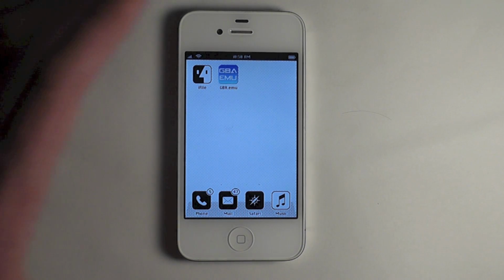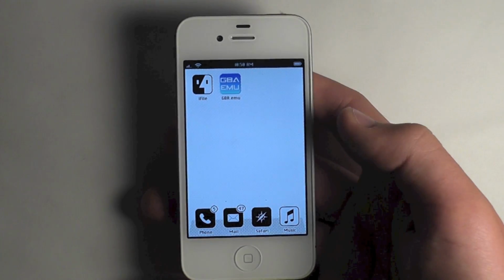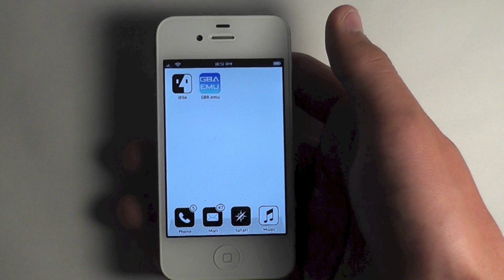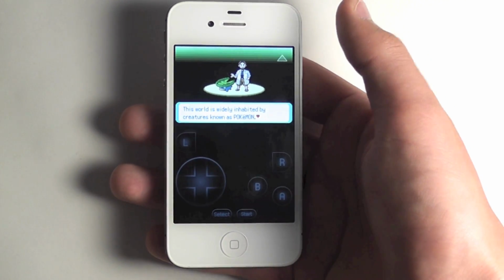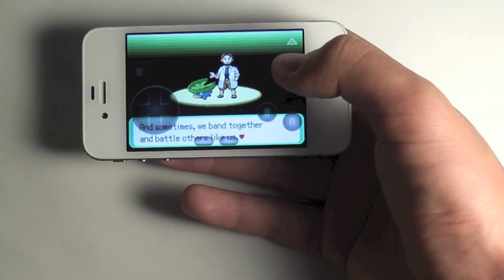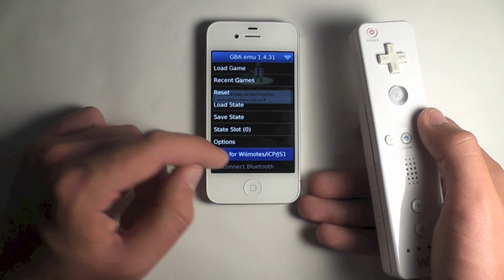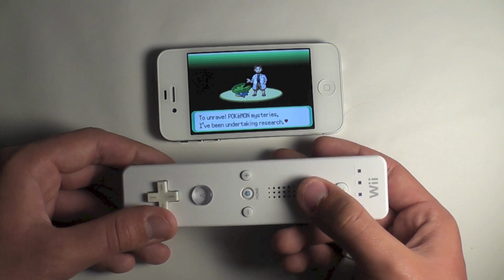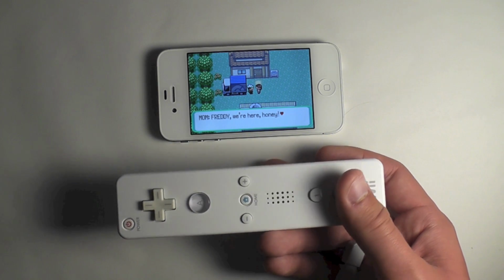Play Pokemon & Gameboy on iPhone iOS 5.1.1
GBA.emu (or gpsphone or any other emulator)